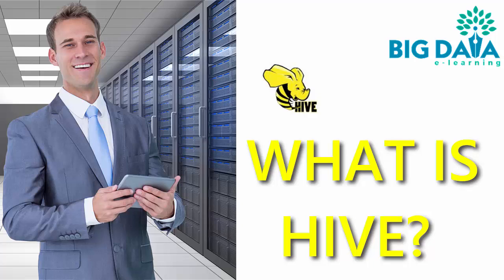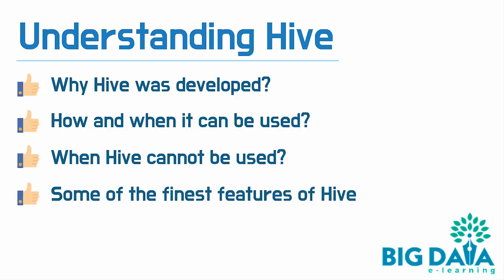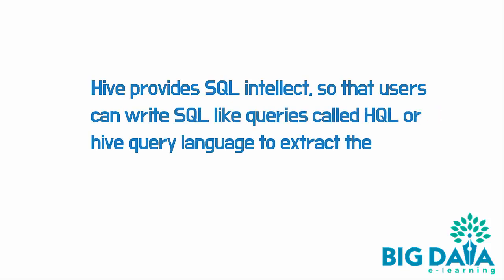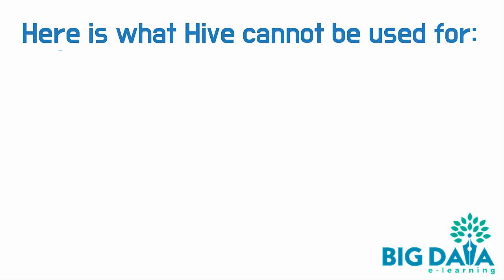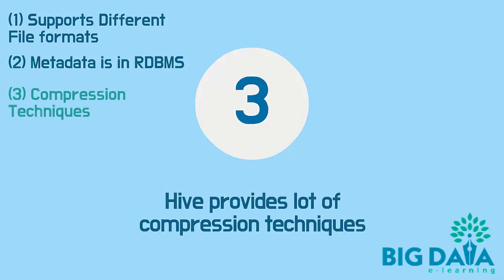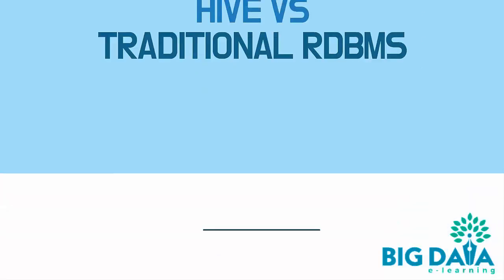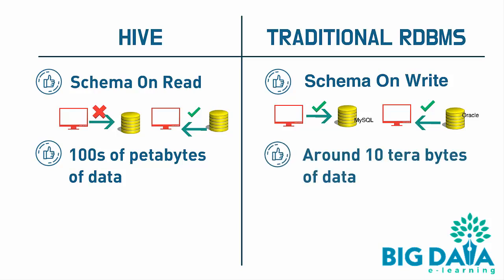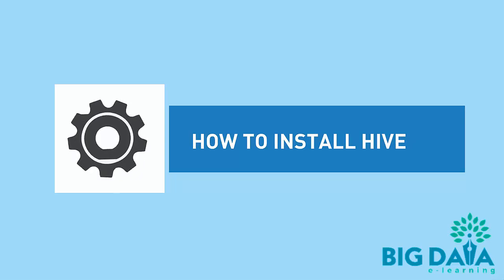What is Apache Hive? : Understanding Hive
ATTENTION DATA SCIENCE ASPIRANTS:
Click Below Link to Download Proven 90-Day Roadmap to become a Data Scientist in 90 Days

In this video, you will get a quick overview of Apache Hive, one of the most popular data warehouse components on the big data landscape. It’s mainly used to complement the Hadoop file system with its interface.
Hive was originally developed by Facebook and is now maintained as Apache hive by Apache software foundation.  It is used and developed by biggies such as Netflix and Amazon as well.

Why was Hive Developed
The Hadoop ecosystem is not just scalable but also cost effective when it comes to processing large volumes of data. It is also a fairly new framework that packs a lot of punch. However, organizations with traditional data warehouses are based on SQL with users and developers that rely on SQL queries for extracting data.

It makes getting used to the Hadoop ecosystem an uphill task. And that is exactly why hive was developed.

Hive provides SQL intellect, so that users can write SQL like queries called HQL or hive query language to extract the data from Hadoop.  These SQL likes queries will be converted into map reduce jobs by the Hive component and that is how it talks to Hadoop ecosystem and HDFS file system.

How and when Hive can be used?
 Hive can be used for OLAP (online analytic) processing
 It is scalable, fast and flexible
 It is a great platform for the SQL users to write SQL like queries to interact with the large datasets that reside on HDFS filesystem
Here is what Hive cannot be used for:
 It is not a relational database
 It cannot be used for OLTP (online transaction) processing
 It cannot be used for real time updates or queries
 It cannot be used for scenarios where low latency data retrieval is expected, because there is a latency in converting the HIVE scripts into MAP REDUCE scripts by Hive
Some of the finest features of Hive
 It supports different file formats like sequence file, text file, avro file format, ORC file, RC file
 Metadata gets stored in RDBMS like derby database
 Hive provides lot of compression techniques, queries on the compressed data such as SNAPPY compression, gzip compression
 Users can write SQL like queries that hive converts into mapreduce or tez or spark jobs to query against hadoop datasets
 Users can plugin mapreduce scripts into the hive queries using UDF user defined functions
 Specialized joins are available that help to improve the query performance
If you don’t understand any of the above terms, that is fine.  We will look into the above features in detail in our upcoming videos.